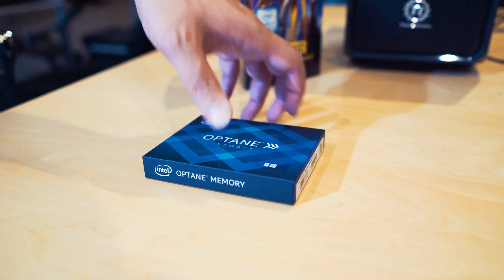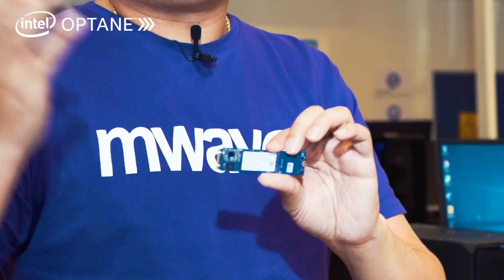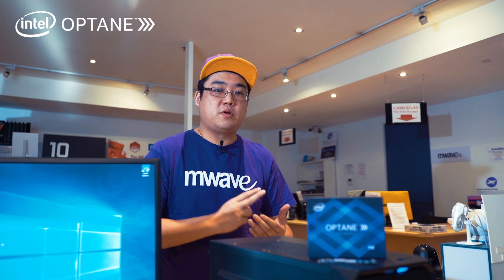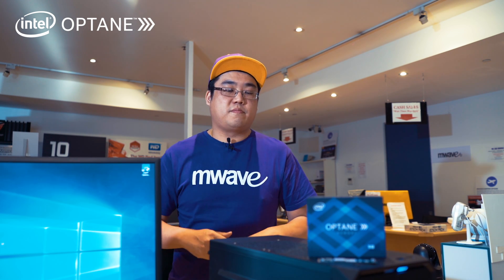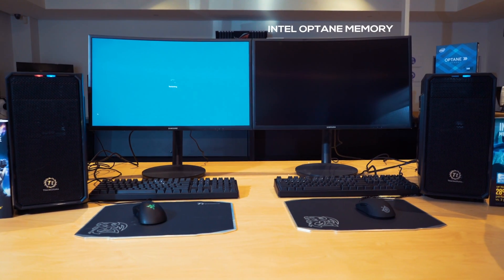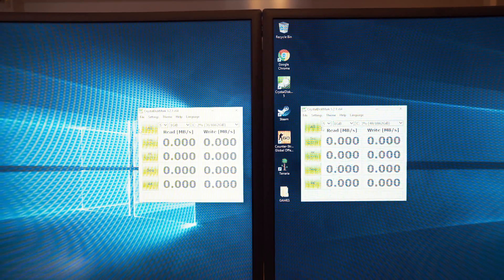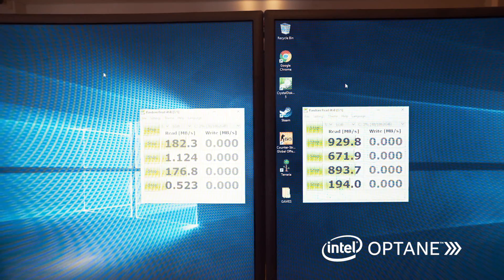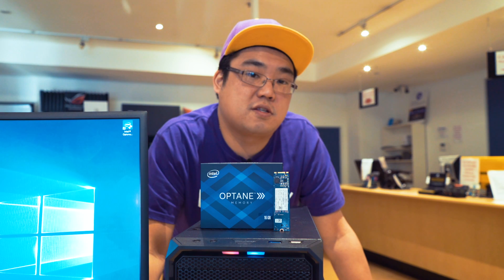Intel Optane Memory + Seagate Barracuda 1TB HDD vs Seagate Barracuda 1TB HDD Benchmark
In this test, we tested Intel Optane Memory solution with Seagate Barracuda 1TB HDD vs a Seagate Barracuda 1TB HDD.

Intel Optane Memory System Specs:
1x Intel Core i3 7100 Dual Core LGA 1151 3.9 GHz CPU Processor
1x Intel Optane 16GB M.2 Memory Module - MEMPEK1W016GAXT
1x Seagate ST2000DM006 2TB BarraCuda 3.5" 7200RPM SATA3 HDD
1x ASRock B250M-Pro4 LGA 1151 Micro-ATX Motherboard
1x Corsair Vengeance LPX 8GB (1x 8GB) DDR4 2400MHz Memory
1x Thermaltake Versa H15 Case with 600W PSU
1x Gigabyte GeForce GTX 1050 Ti OC 4GB Video Card
1x Windows 10 Home 64-bit OEM DVD

Seagate Barracuda System Specs:
1x Intel Core i3 7100 Dual Core LGA 1151 3.9 GHz CPU Processor
1x Seagate ST2000DM006 2TB BarraCuda 3.5" 7200RPM SATA3 HDD
1x ASRock B250M-Pro4 LGA 1151 Micro-ATX Motherboard
1x Corsair Vengeance LPX 8GB (1x 8GB) DDR4 2400MHz Memory
1x Thermaltake Versa H15 Case with 600W PSU
1x Gigabyte GeForce GTX 1050 Ti OC 4GB Video Card
1x Windows 10 Home 64-bit OEM DVD